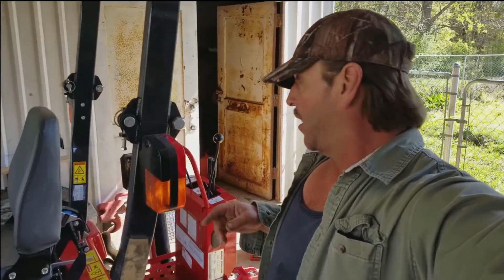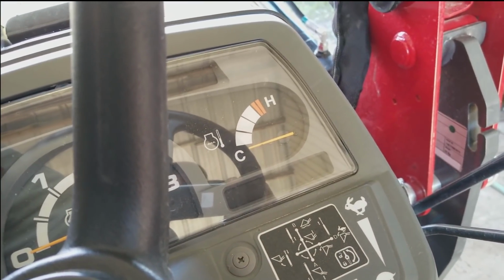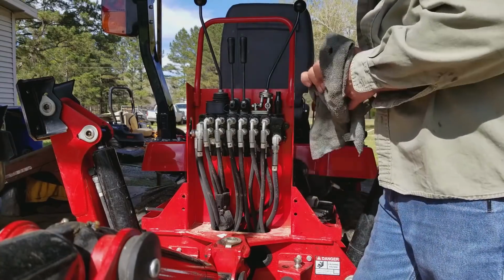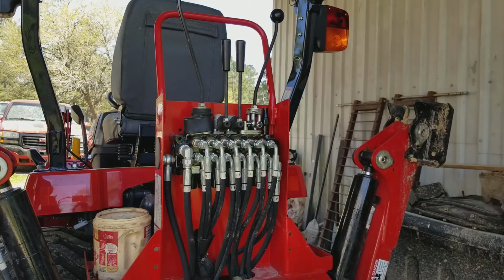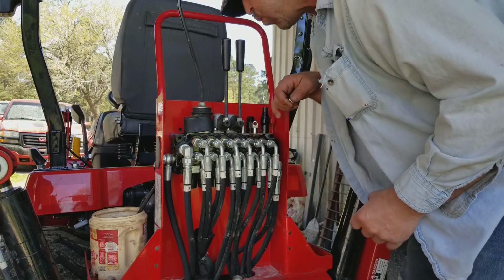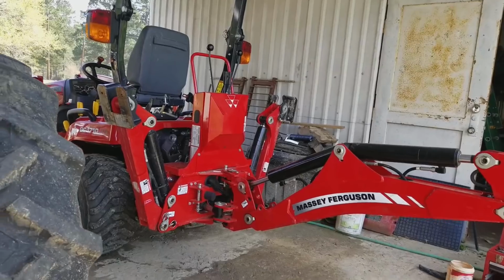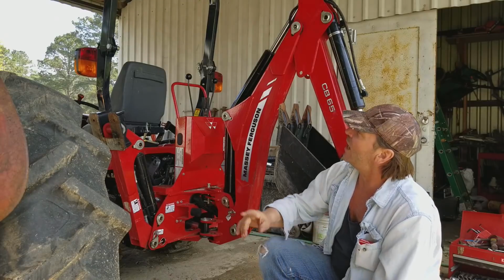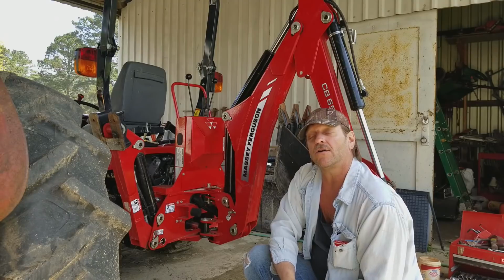#39 Fixing Massey Ferguson GC 1710 Backhoe Hydraulic Joystick Problem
Tore in to the GC backhoe to find what was wrong with the joystick hydraulic problem. After talking to Vahrenberg Implement I was able to fix the issue I was having with it. Thanks Doug. Thanks Mr. TB